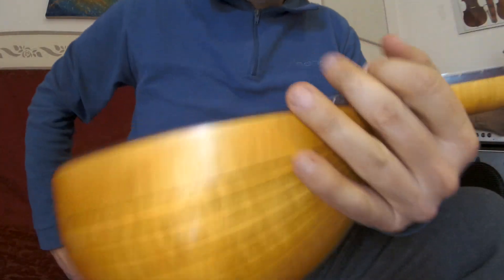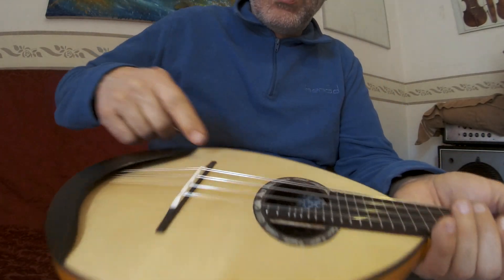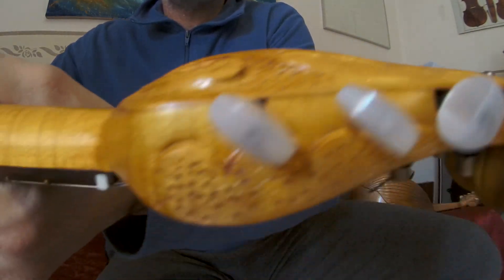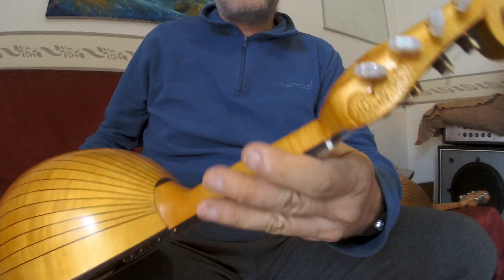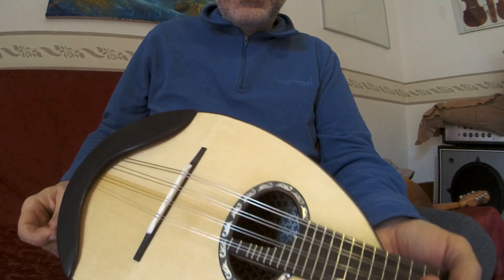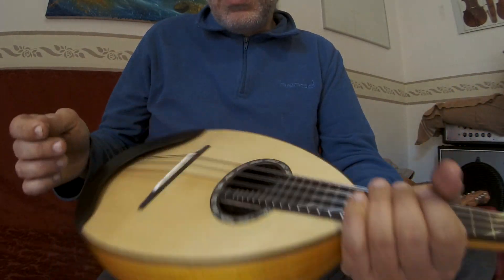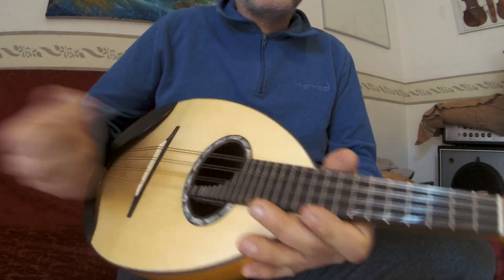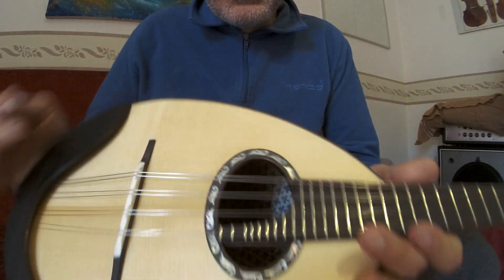german mandolin video sample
german mandolin by Mazzaccara Style. very potent sound with thomastik strings. price 3500 on ebay,  3000 out of ebay, shipping enclosed worldwide in wooden box.  Out of ebay, the return accepted,  but without the shipping cost.